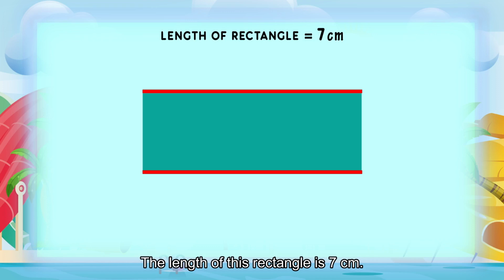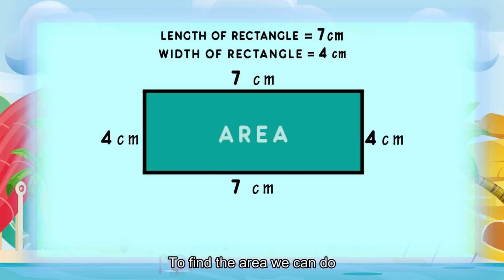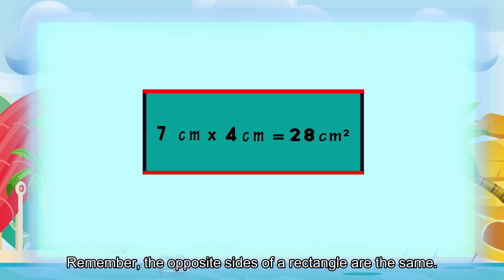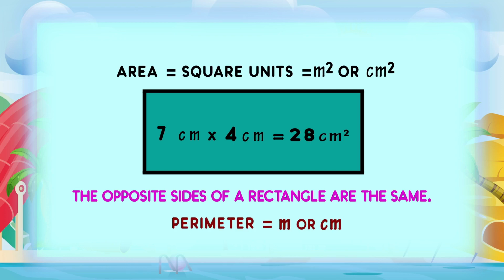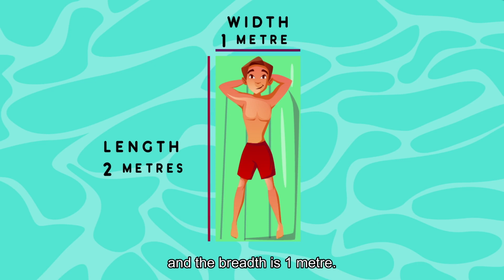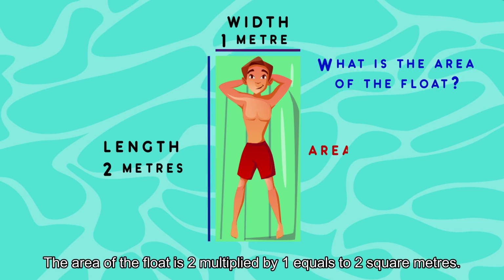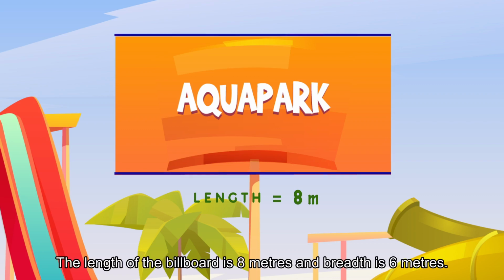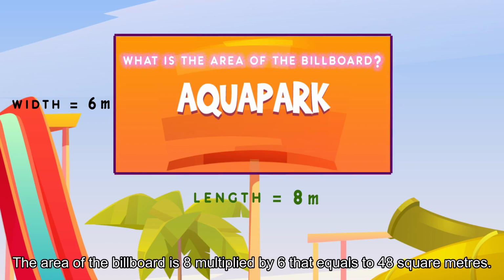Understanding Area of a Rectangle | Learning Area & Perimeter | Grade 3 Math for Kids | Smartli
Fifi and her friends are soaking up the sun at the waterpark, the perfect setting for a lesson on Understanding the Area of a Rectangle! 💦📏 Join us as we measure the length and width of poolside loungers and splash zones to calculate their area! 🌟🏊‍♂️

⭐ Any questions?